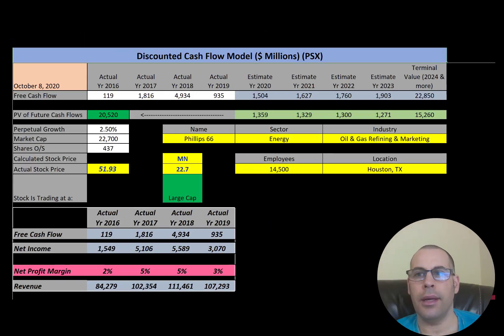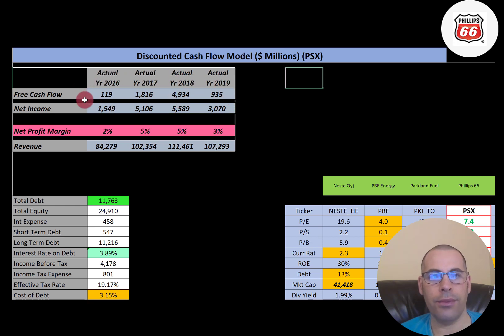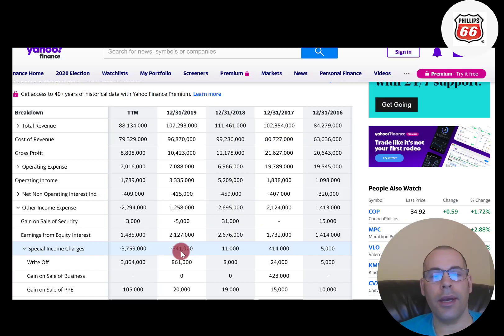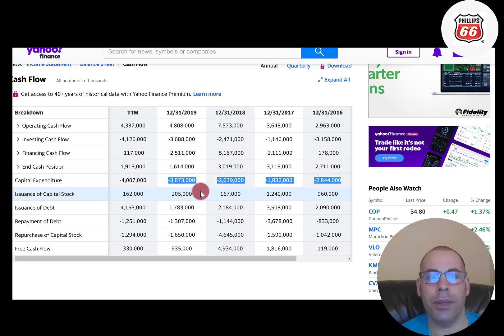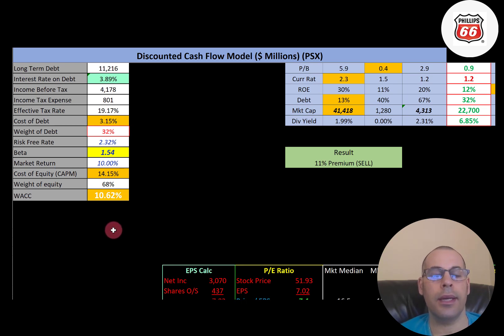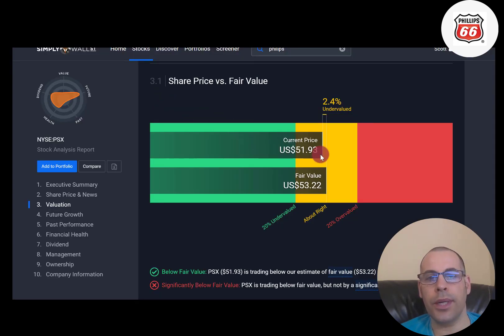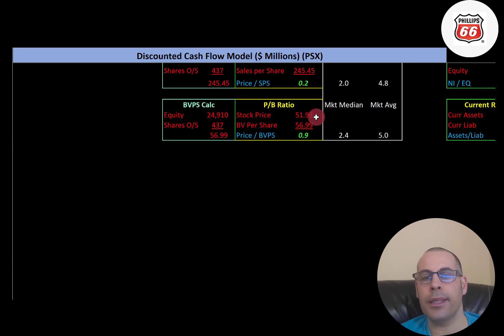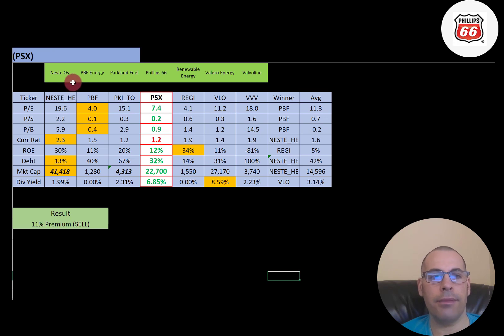Phillips 66 Financial Calculation: Stock Valuation w/ Goodwill Accounting Sprinkled In $PSX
Philips 66 Financial Calculation: Stock Valuation w/ Goodwill Accounting Sprinkled In ///

Let's run my discounted cash flow model to figure out what Philips 66 stock price should be.  I look at the free cash flow, net income and revenue in order to forecast future free cash flow.  I discount the future free cash flow using the WACC.  I calculate the WACC by figuring out the cost of debt and cost of equity. We also look at Goodwill impairment and discuss how to calculate goodwill and how it affects the financial statements.